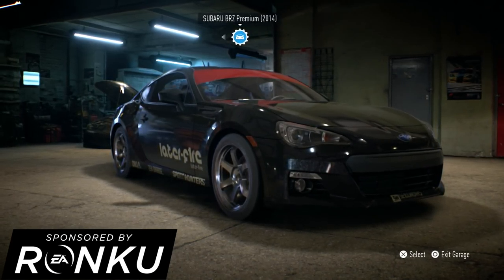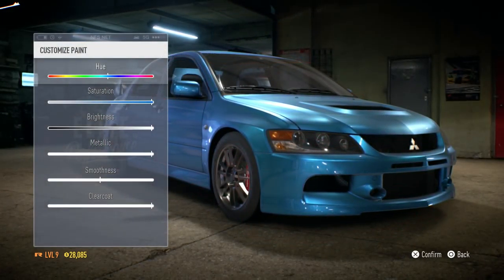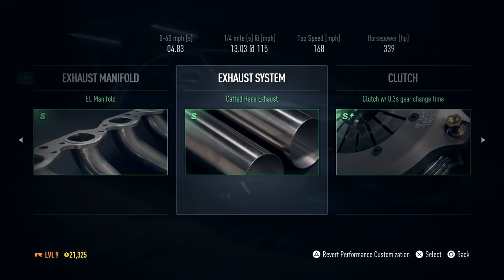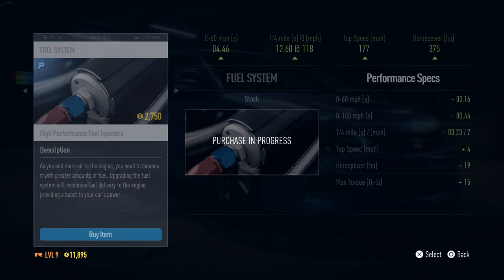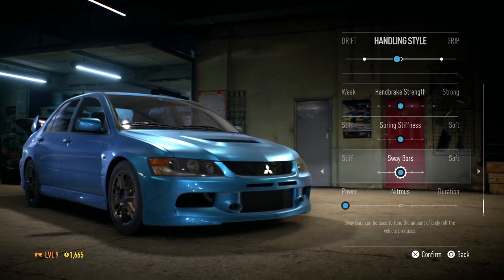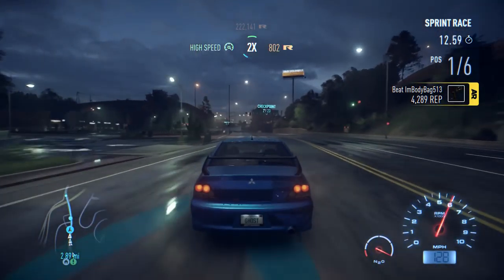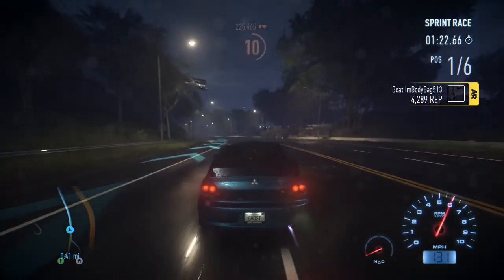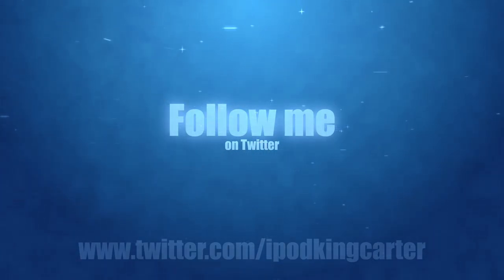Need for Speed 2015: Ep 4 - My New 2008 Mitsubishi Lancer Evolution (PS4 Gameplay) | iPodKingCarter